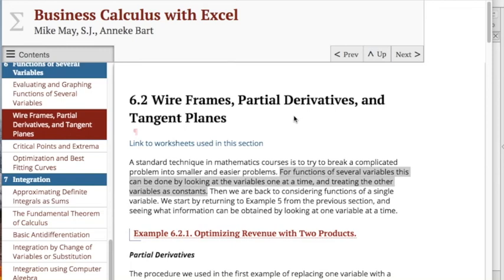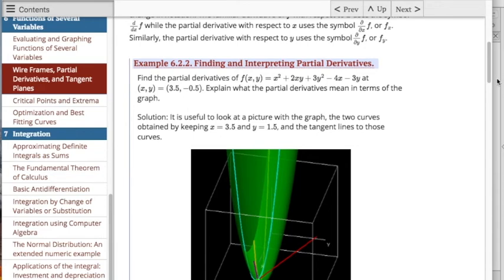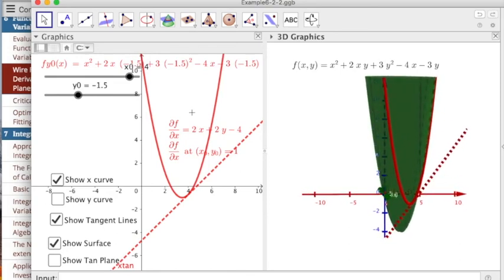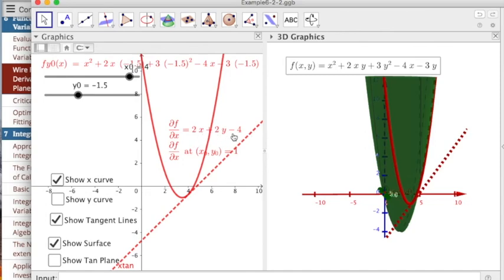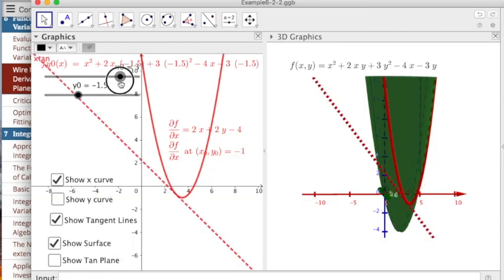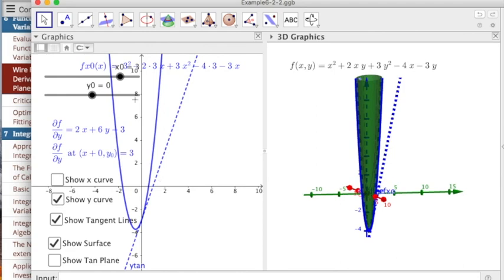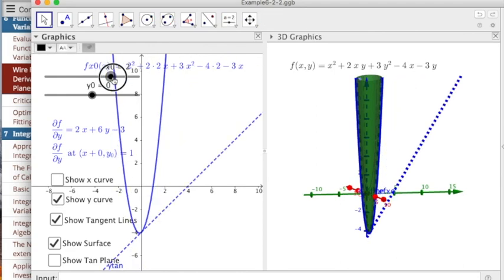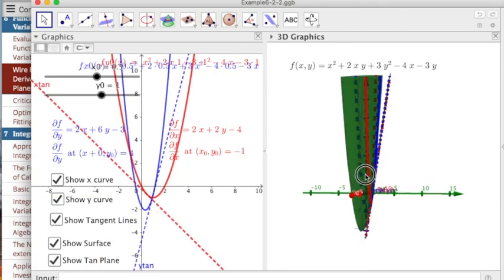Section 6-2 Part 2 of 3 Fr May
This is the second of 3 parts fro section 3.  It looks at understanding partial derivatives and using them to build tangent planes